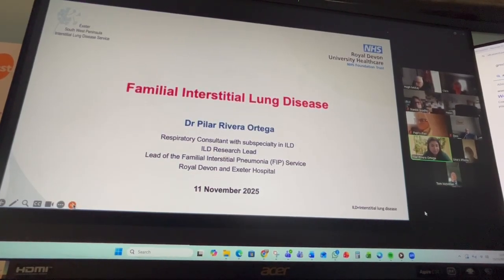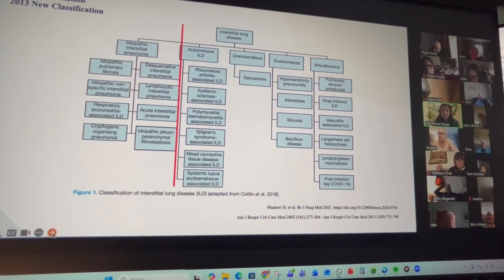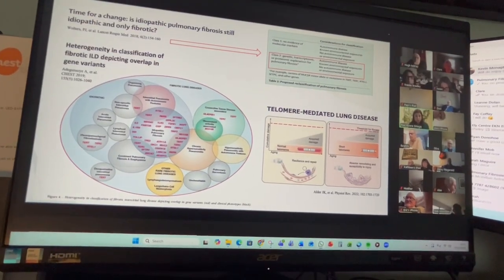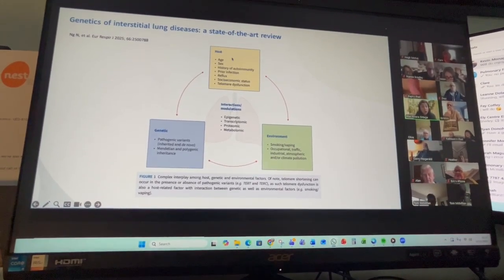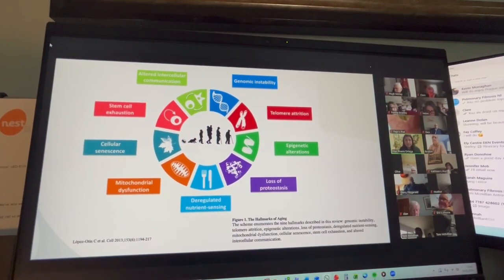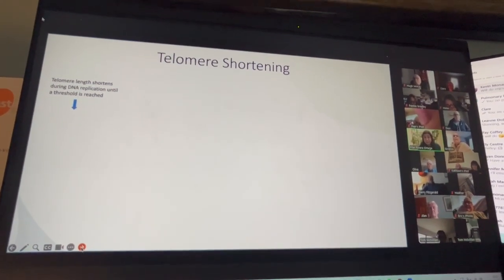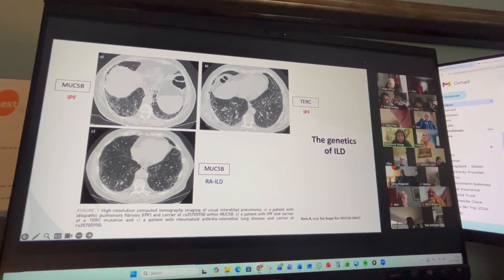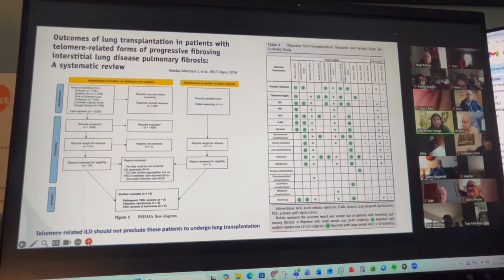Dr Pilar Rivera Ortega, Respiratory Consultant with subspeciality in ILD - ILD Research Lead, Lead of the Familial Interstitial Pneumonia (FIB) Service, Royal Devon and Exeter Hospital gives a very insightful talk about genetics and pulmonary fibrosis.